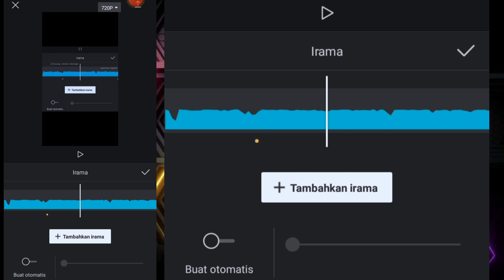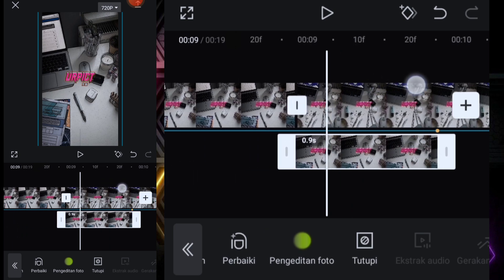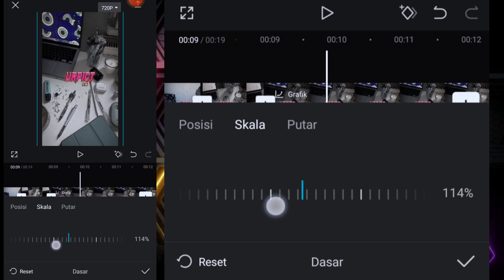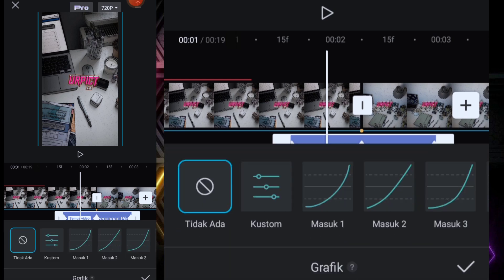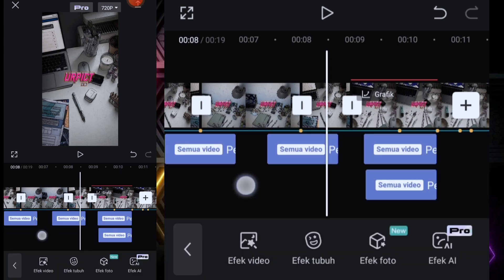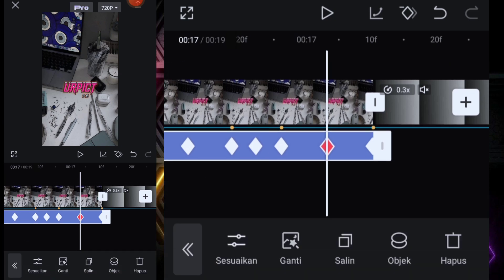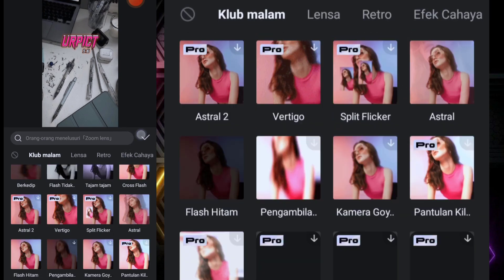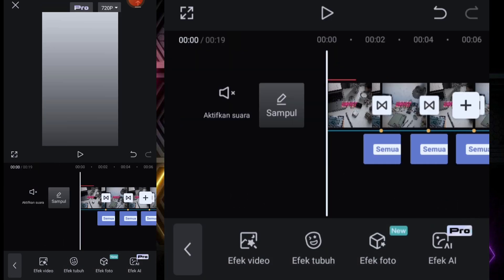Tutorial Jedag Jedug Capcut Terbaru | JJ Kenyal Smooth X JJ Berjalan | Trend TikTok🔥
Bahan Bahan Yang Saya Gunakan 🎟️